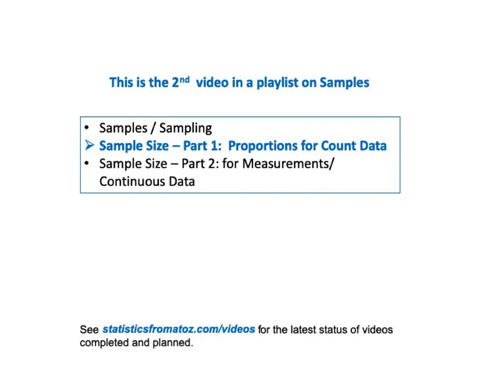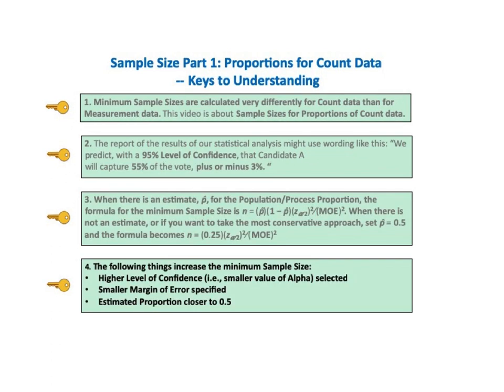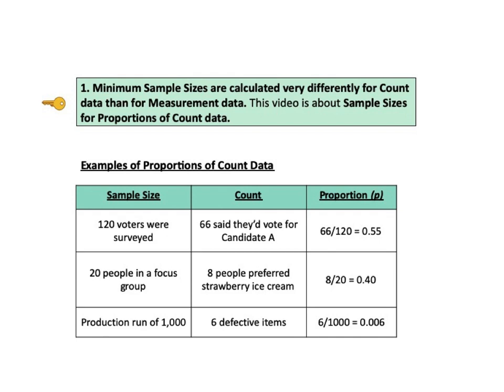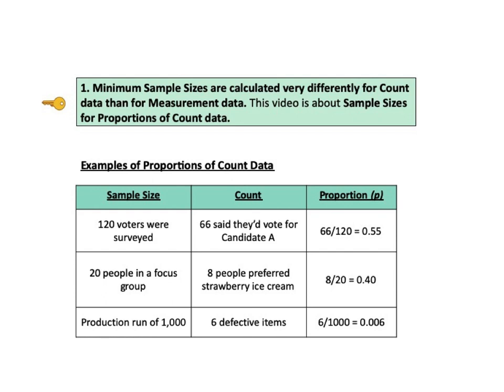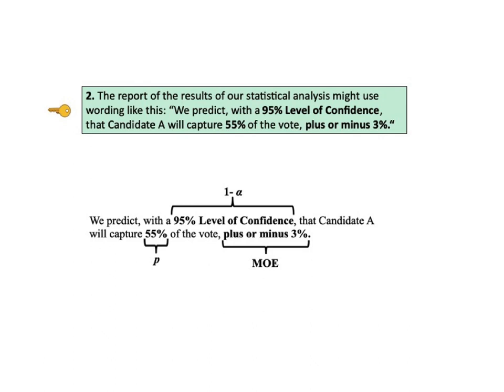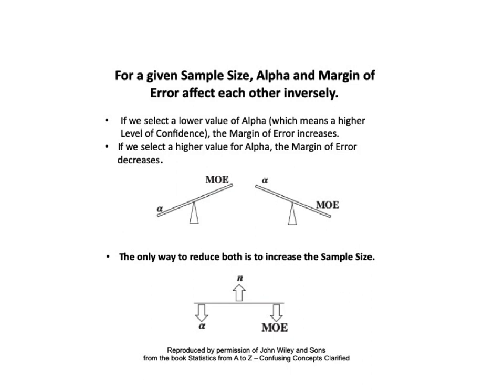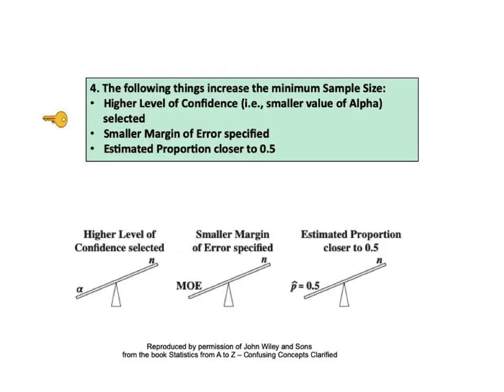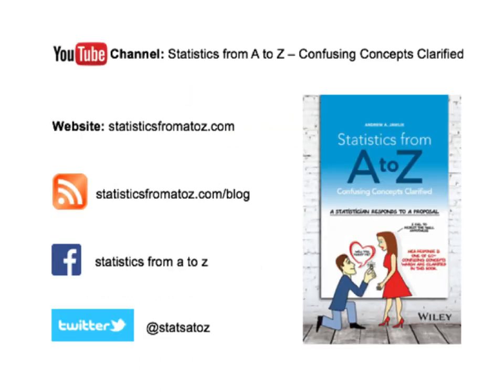Sample Size Part 1: Proportions for Count Data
In statistics: how does big does your Sample Size need to be in order to meet your requirements for Level of Confidence and still stay within your desired Margin of Error? This video answers these questions for integer Count Data. The Part 2 video will be for Measurement/ Continuous Data